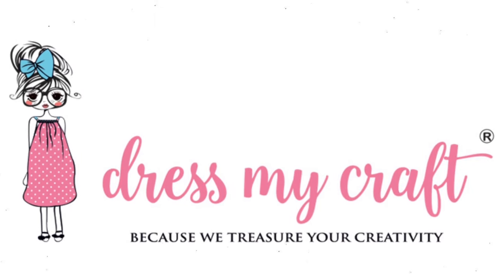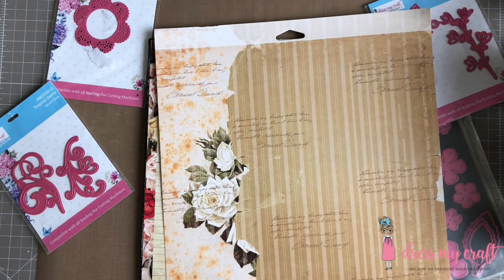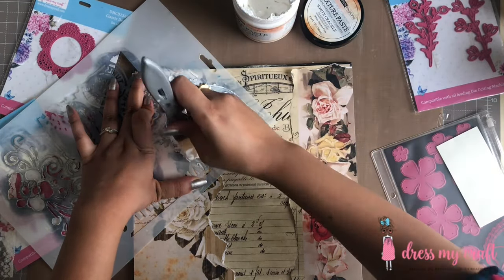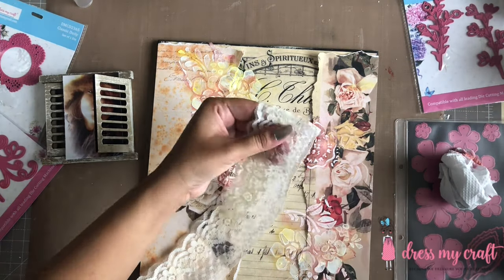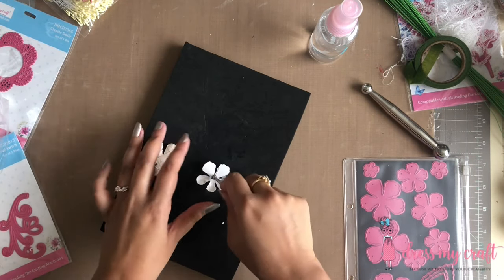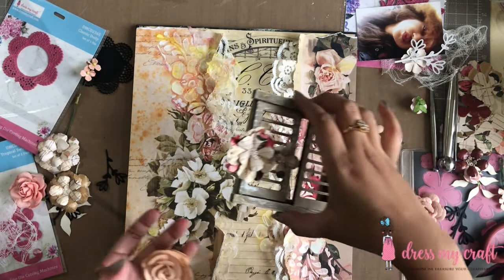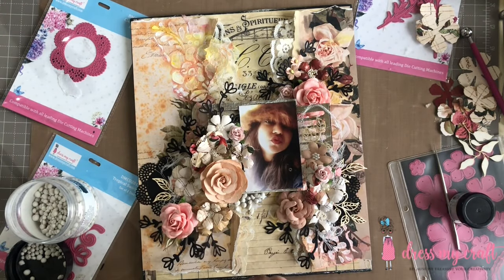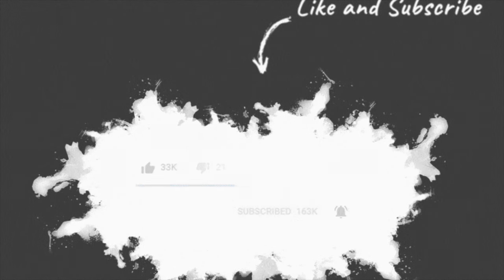DIY Mixed Media Layout Ft. Vintage Saga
Learn to make your own beautiful layouts using the unique vintage saga pattern papers. Also, learn to make your own flowers using scrap pieces of pattern papers to embellish your projects.
Product Details -
Until Next Time
Happy Crafting!